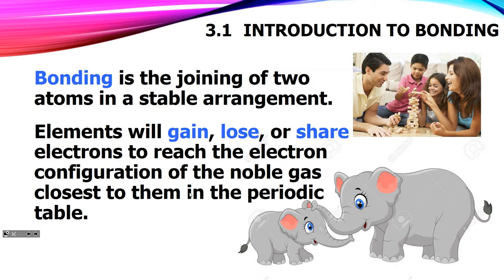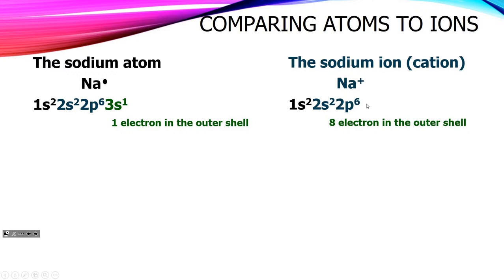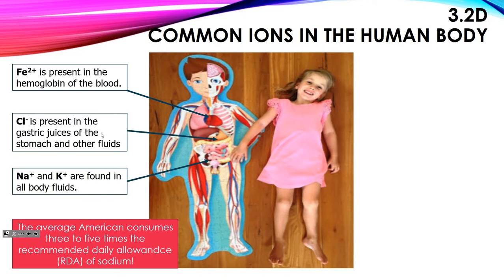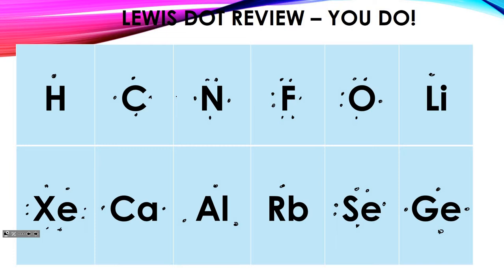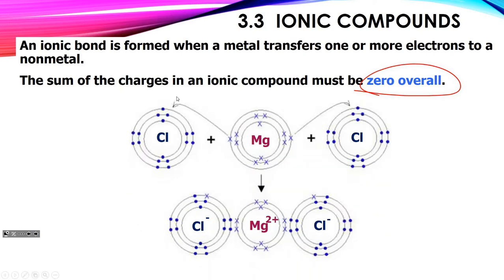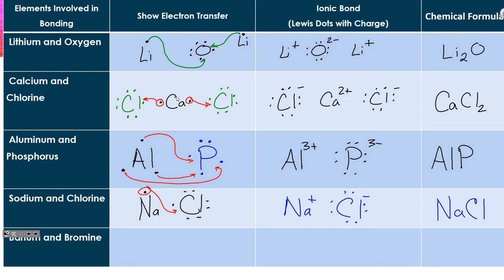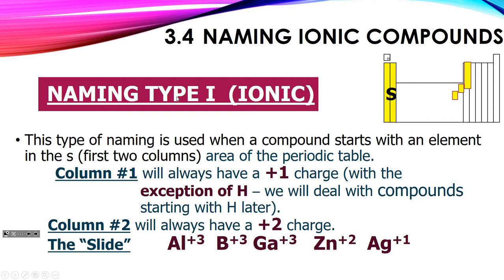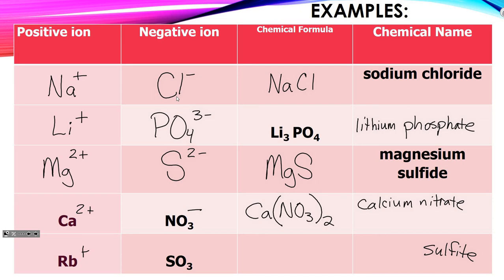CE Chem Ch 3 Day 1 Per 7